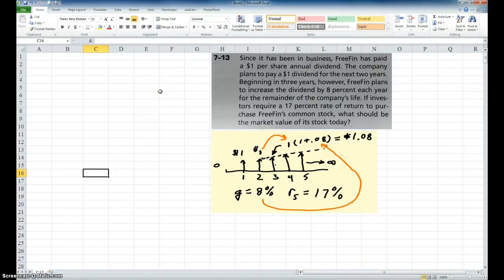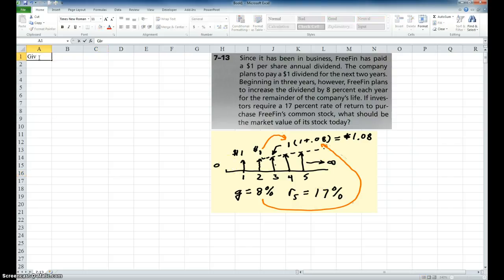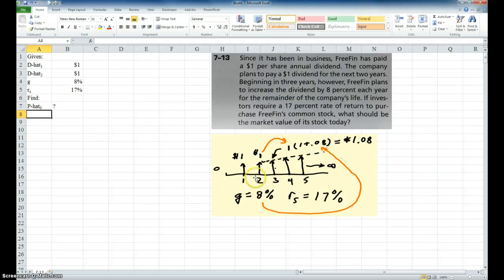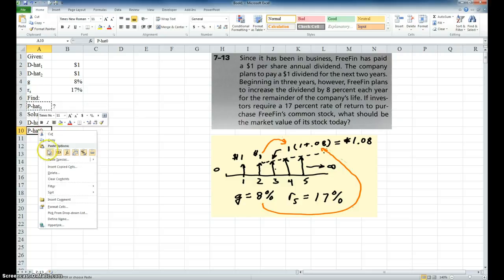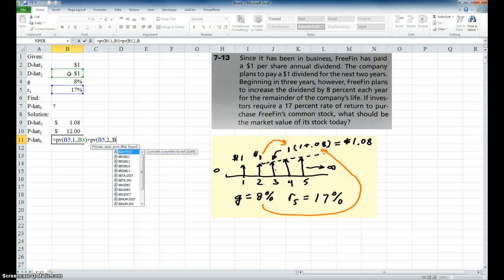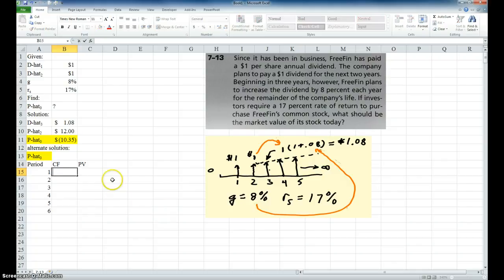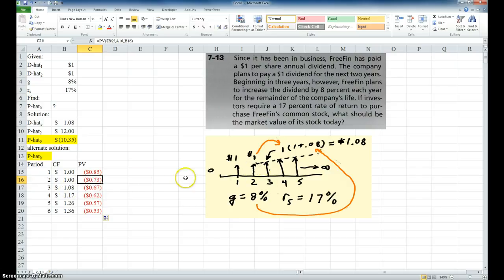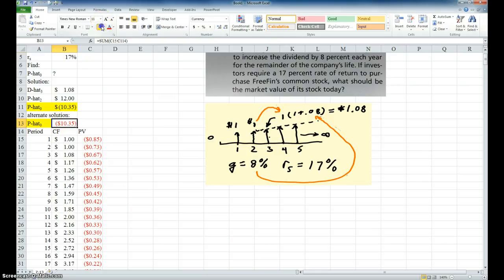The Gordon Growth formula on Excel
Valuing stock using the Gordon Growth formula using Excel